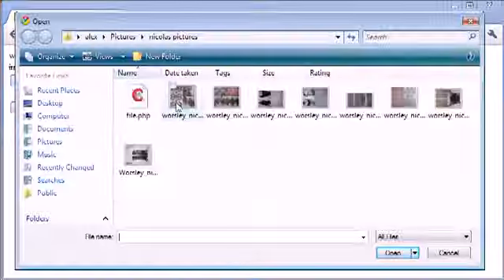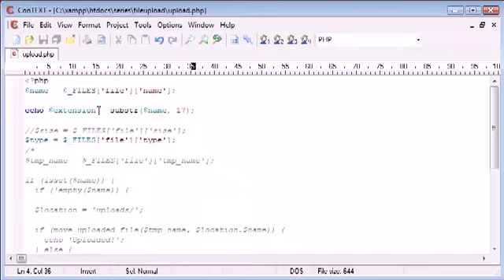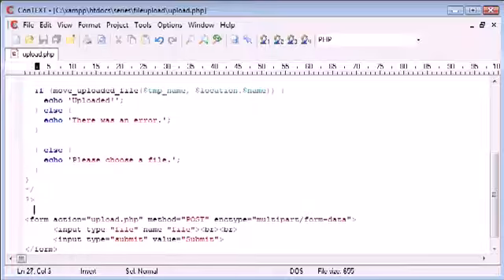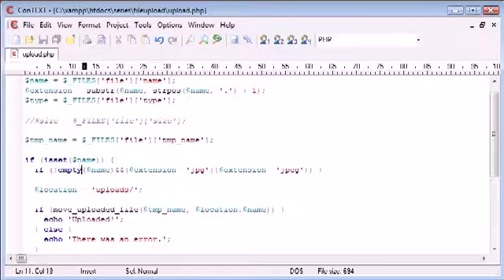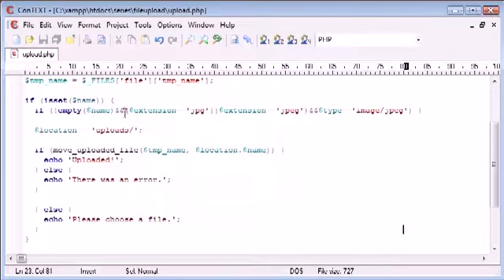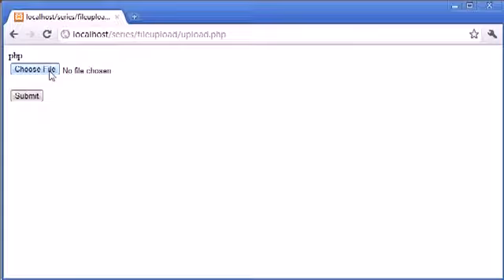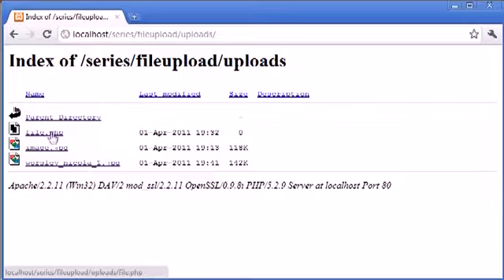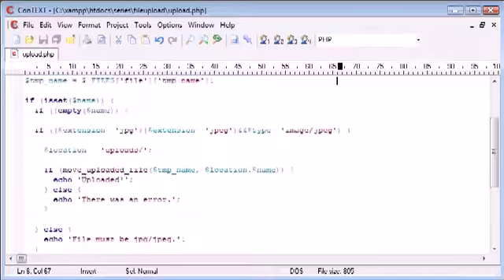PHP Tutorial For Beginners | Uploading Files Restricting File Extensions Part 2